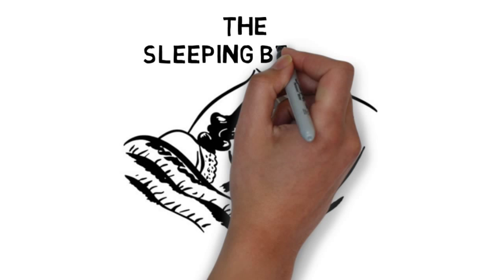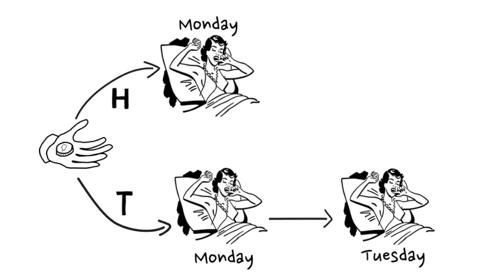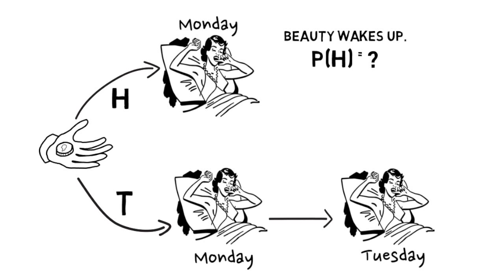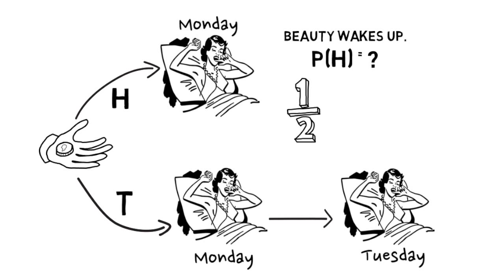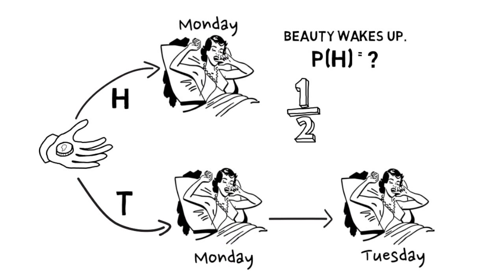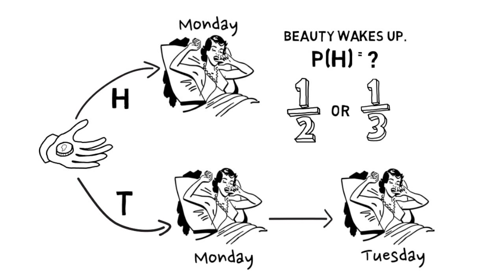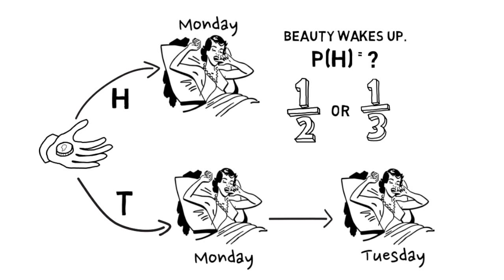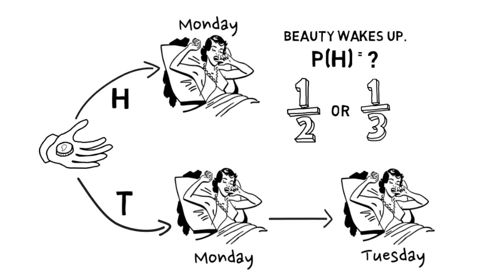The Sleeping Beauty Problem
This famous puzzle illuminates a deep controversy over what we mean by "probability," and how to reason when observer selection effects are in play.